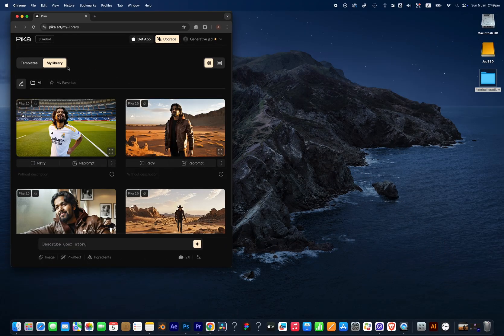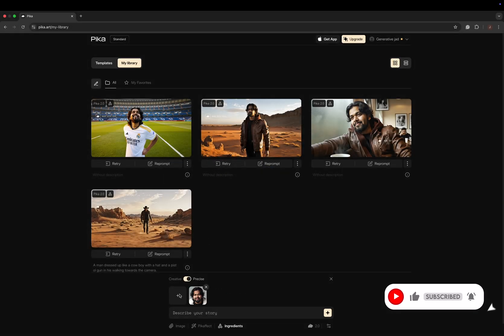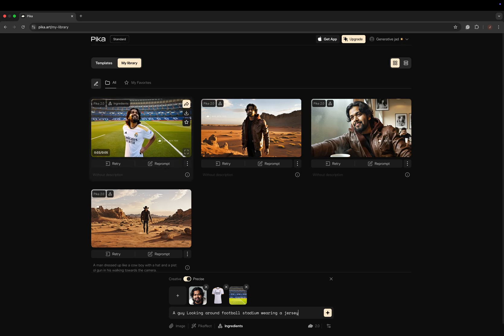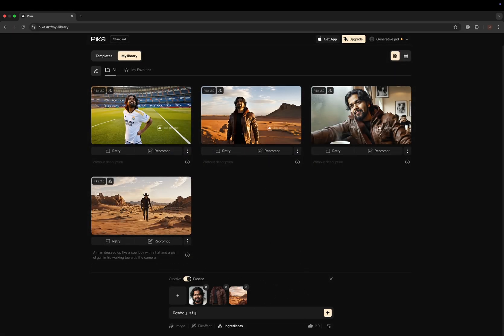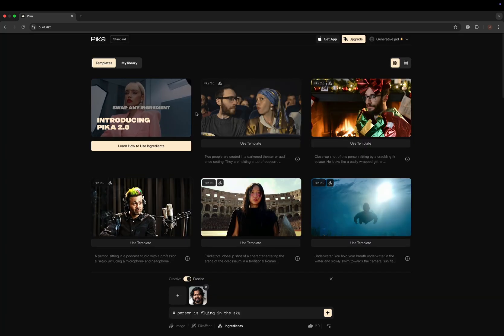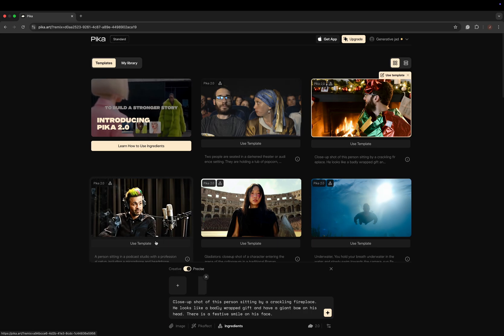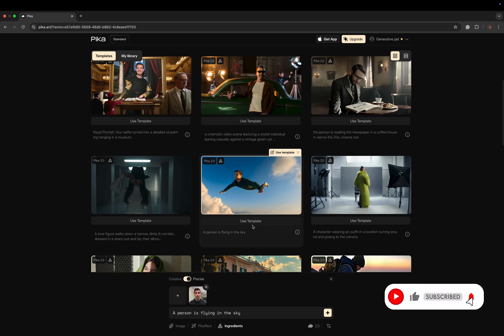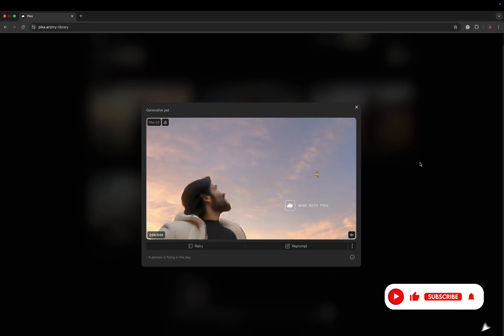Create your own AI videos using few pictures | Pika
In this tutorial, I'll show you how to create your own AI videos with few images your own.

PIKA AI :)